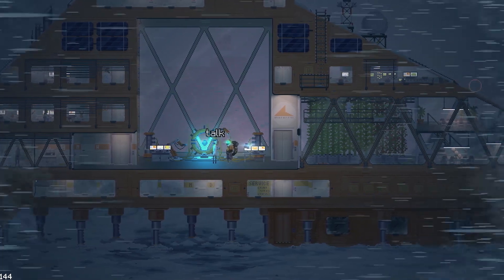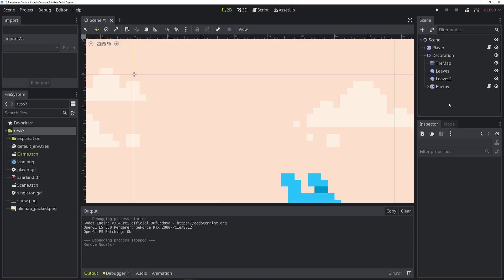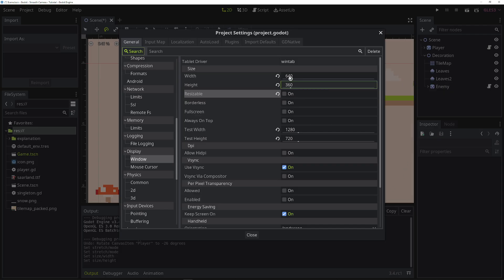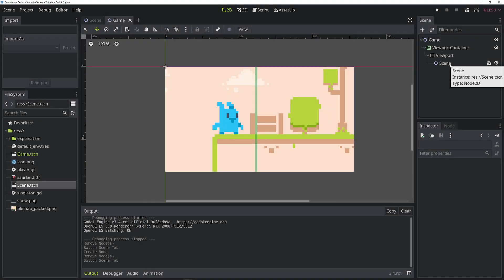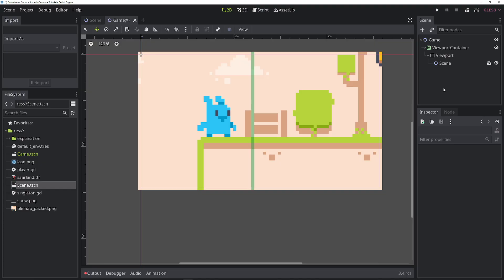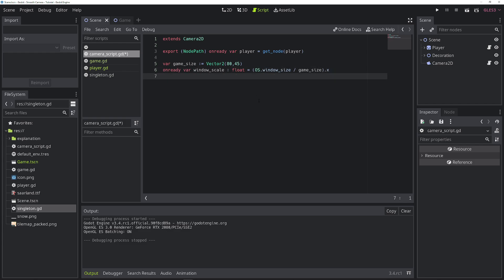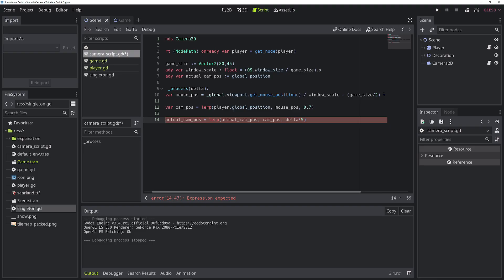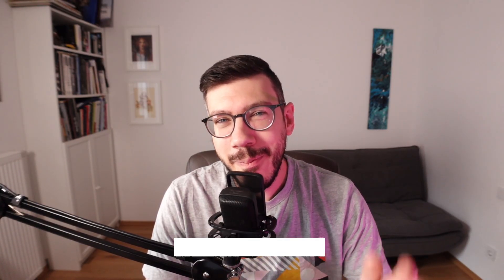How to make a silky smooth camera for pixelart games in Godot (3.x)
Timestamps:
00:00 Intro
00:30 Why and when to use this technique
00:54 Stretch-mode: Viewport
01:40 Stretch-mode: 2D
02:40 Setting up a pixel perfect game with high-res UI (needed for smooth cam)
04:06 How the smooth camera works
04:23 Setup the smooth camera
06:13 Adding the camera to the player
09:40 Final settings and testing

** 𝗖𝗿𝗲𝗱𝗶𝘁𝘀 **
Game Art by Kenney (Pixel Line Platformer):